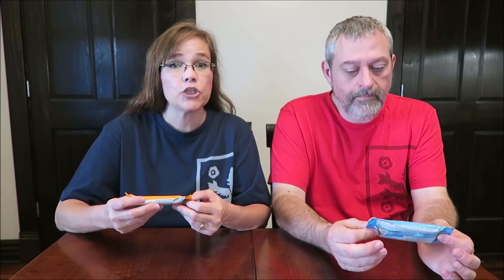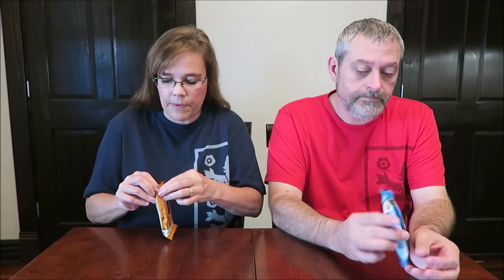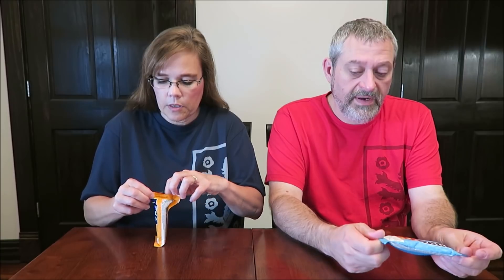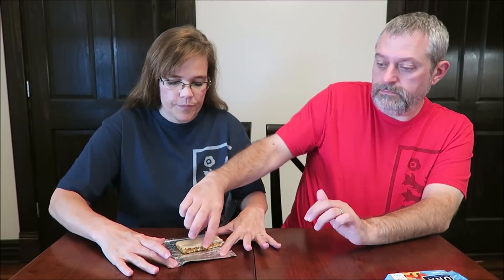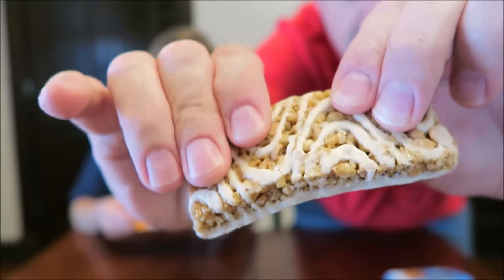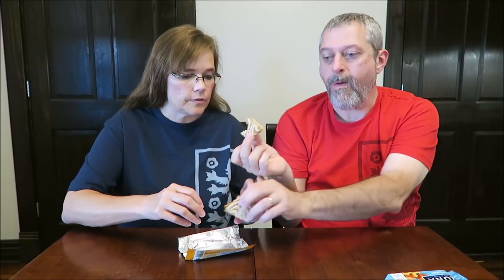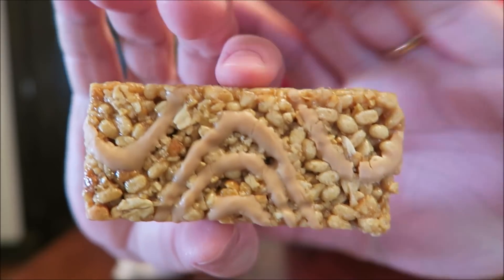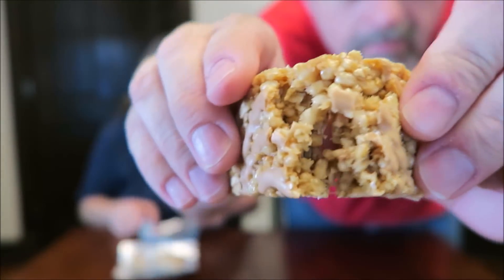LUNA: Creamy Dreamy Peanut Butter & Sea Salt Caramel Whole Nutrition Bar Review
This is a taste test/review of the new LUNA Creamy Dreamy Peanut Butter and the Sea Salt Caramel Whole Nutrition Bar. These were mailed to us from Sarah in California!
* Creamy Dreamy Peanut Butter 210 calories
* Sea Salt Caramel 190 calories